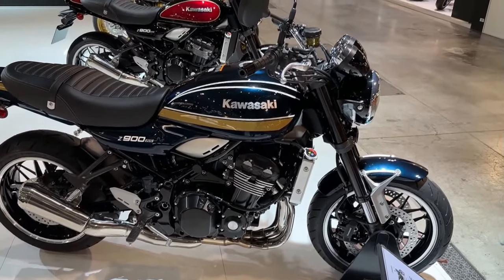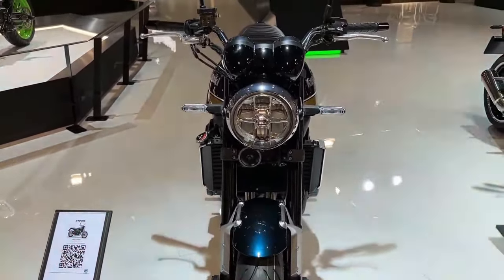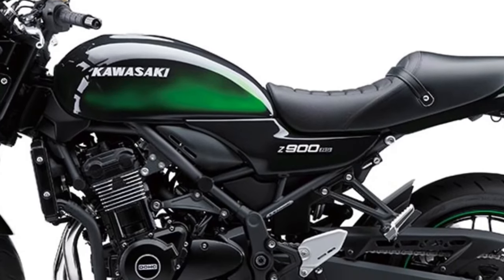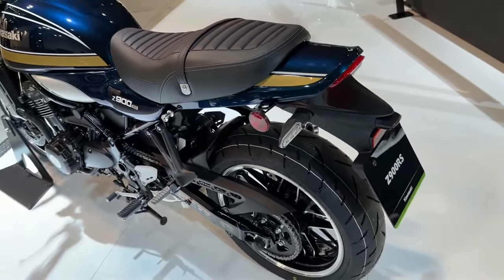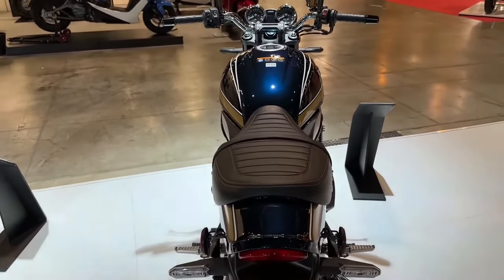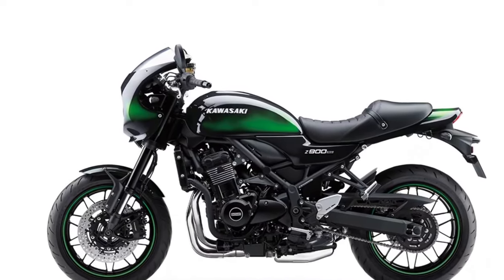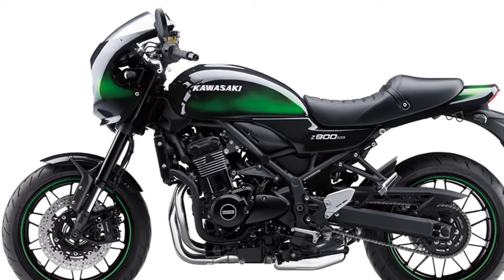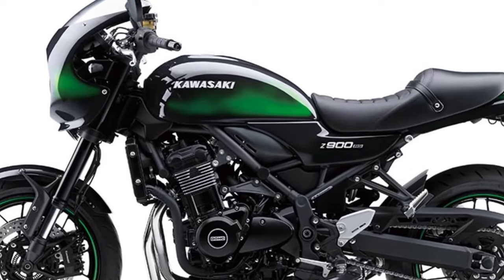2025 Kawasaki Z900RS revealed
2025 Kawasaki Z900RS revealed @motoadv6305